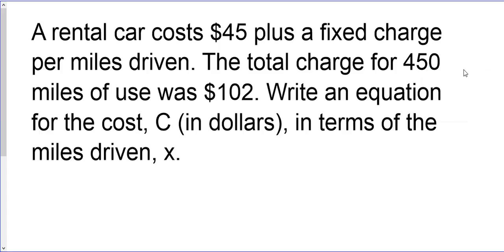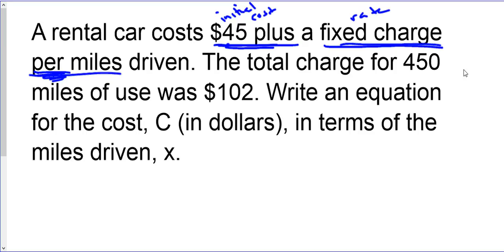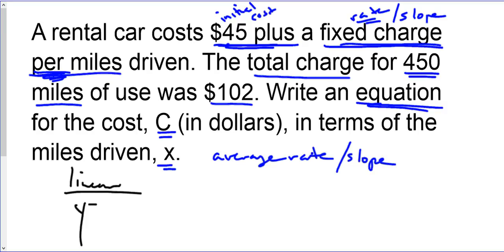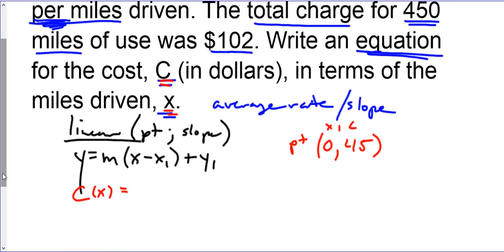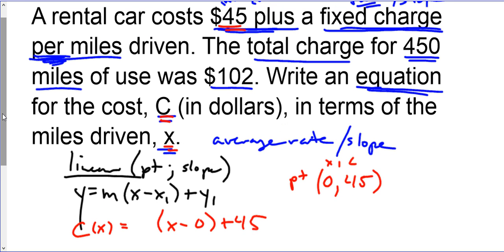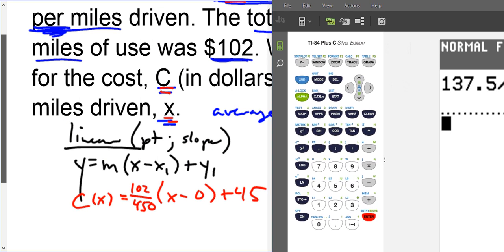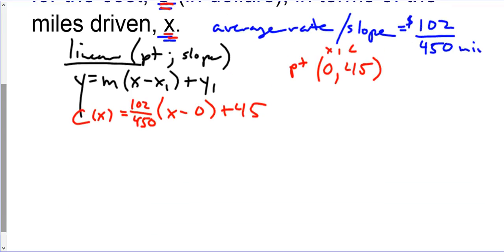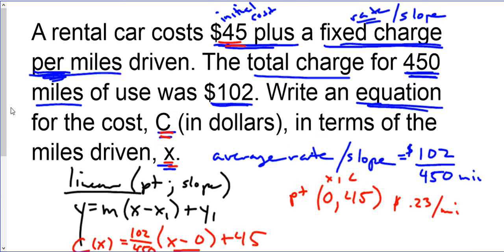Linear Application EX2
Example involves a initial condition and an opportunity to determine the slope with the given information.